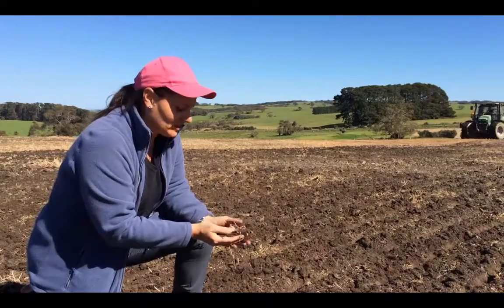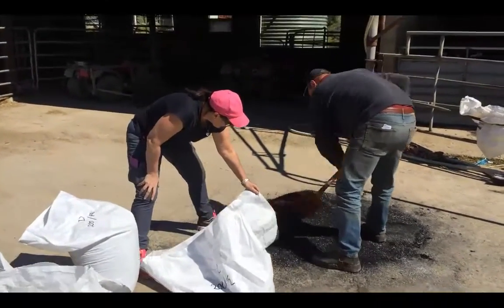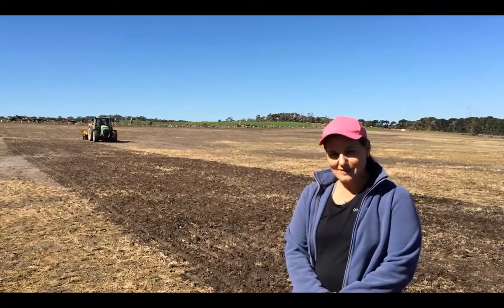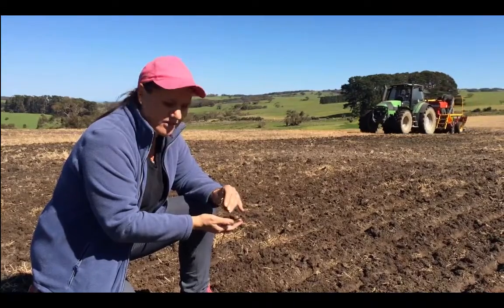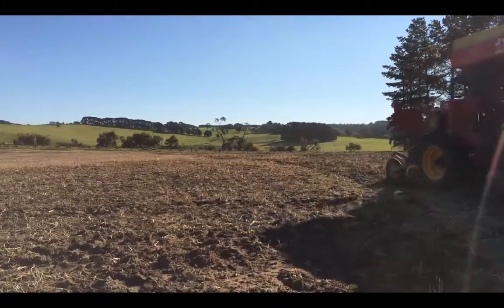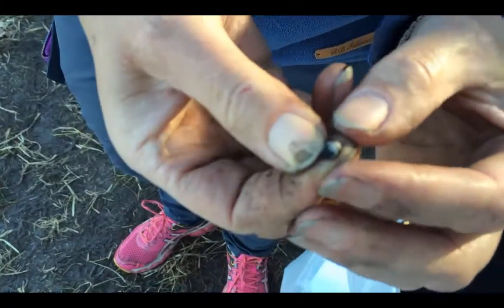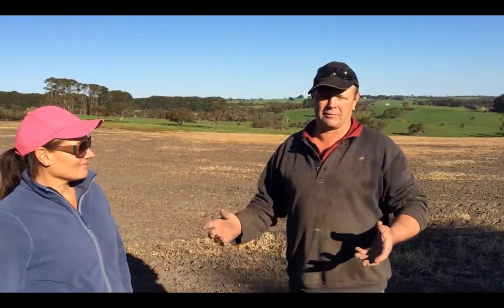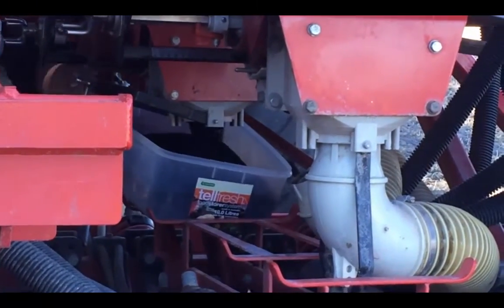Biochar pasture trial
Biochar is being tested on a deep acid sandy soil on the Fleurieu Peninsula of SA.  The biochar was broadcast 10cm below the soil surface prior to sowing Lucerne and Phalaris.  Extensive soil and pasture measurements are being taken in order to determine if the biochar can improve soil water holding capacity, infiltration, pH nutrient and trace element status.